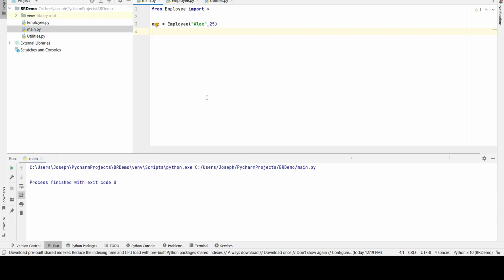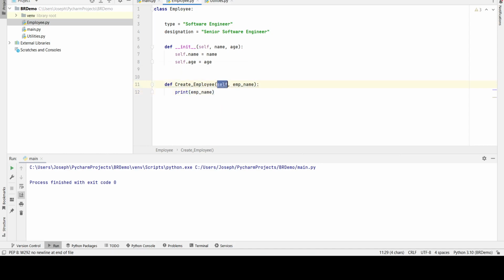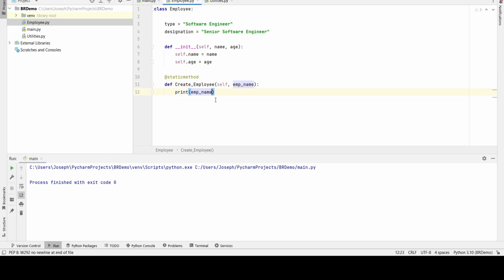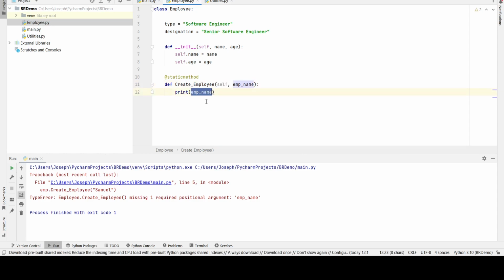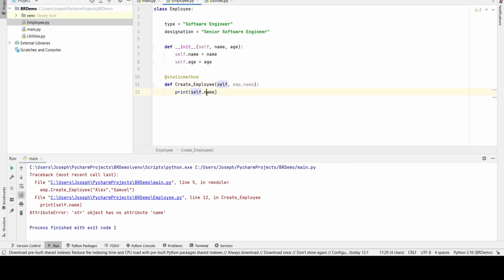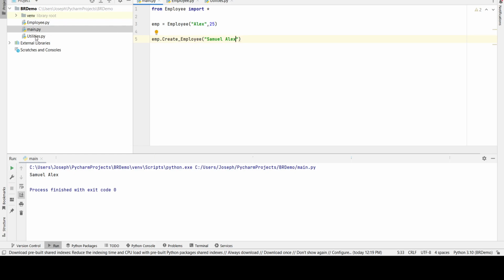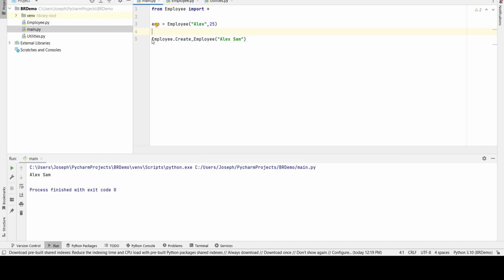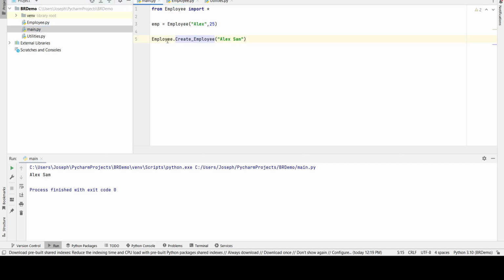Class 9 - Python Tutorial For Beginners - Static Methods